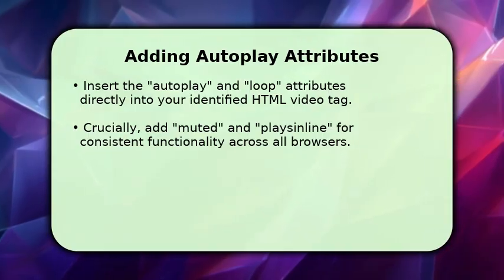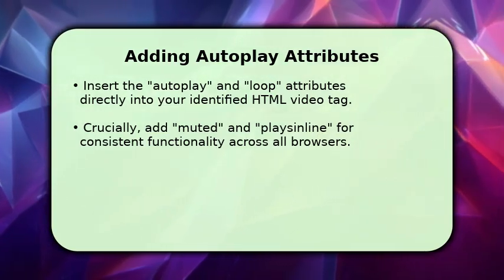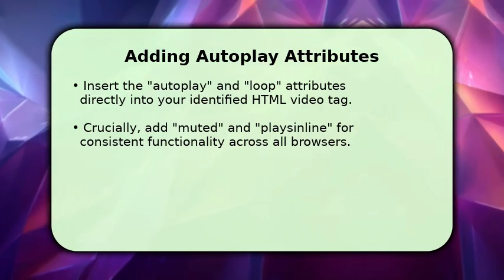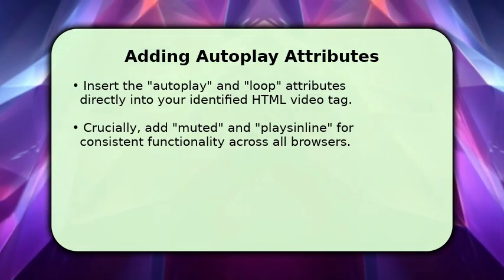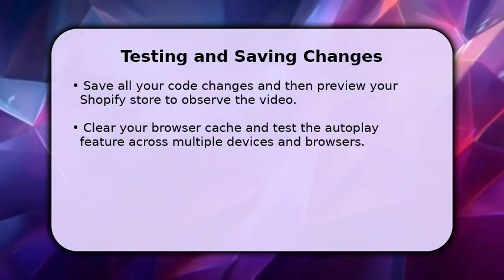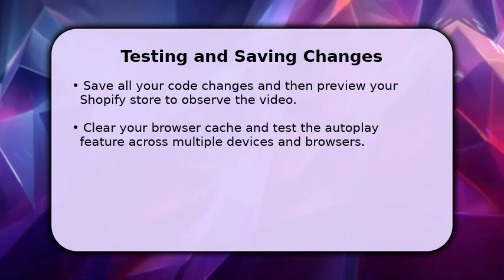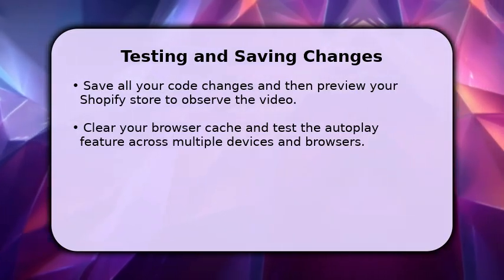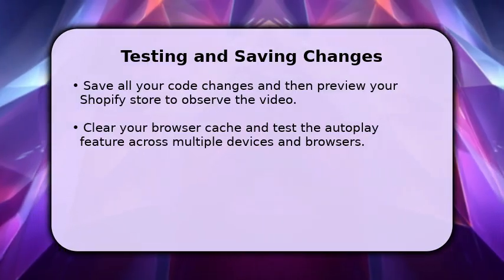How to Make Video Autoplay in Shopify 2025 - Easy Guide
▸ (t) Learn how to enable video autoplay on your Shopify store in 2025. In this easy guide, we'll show you step-by-step how to set up video autoplay and improve the user experience of your online store. With our simple tutorial, you can start playing videos automatically as soon as they load.